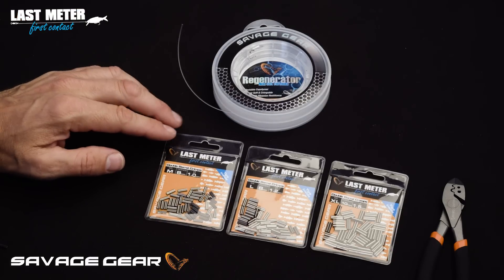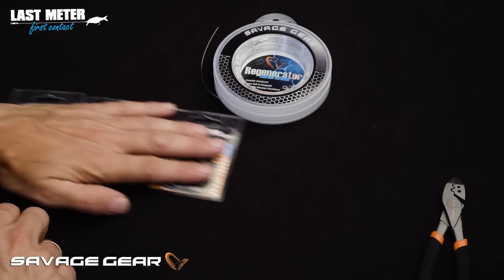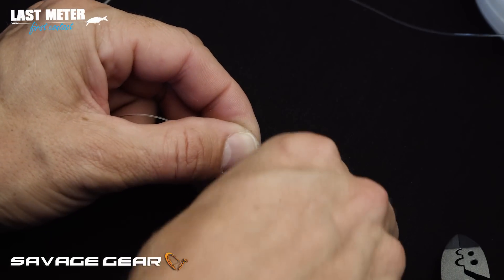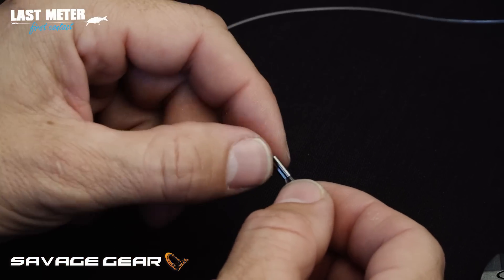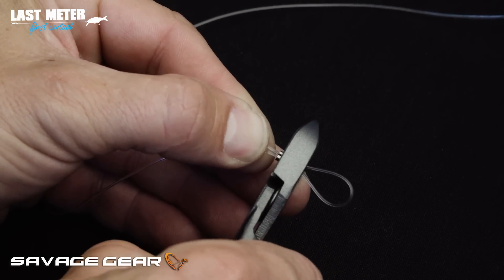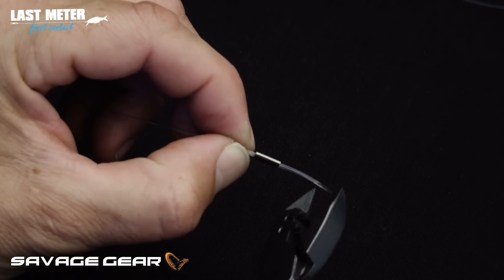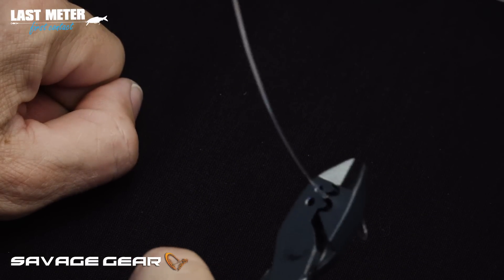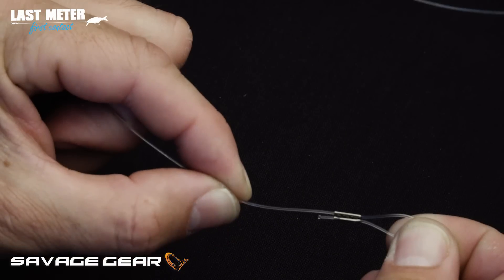Double Barrel Crimps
Perfect for crimping wire, Regenerator mono or the soft Fluorocarbon.
• 50 pieces/pack